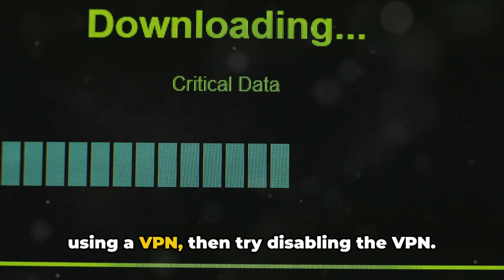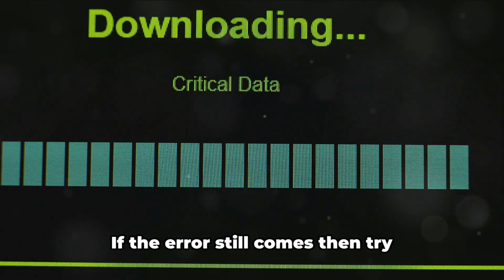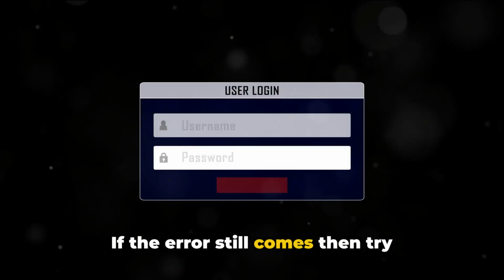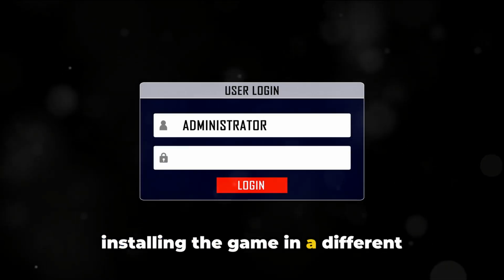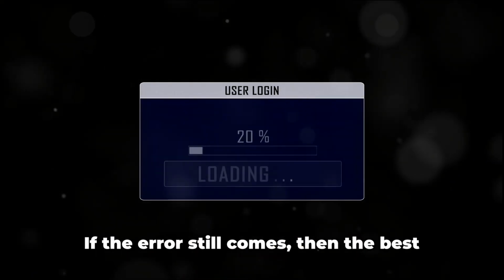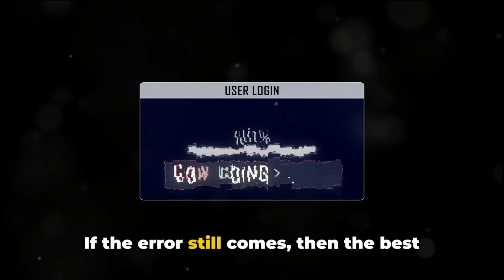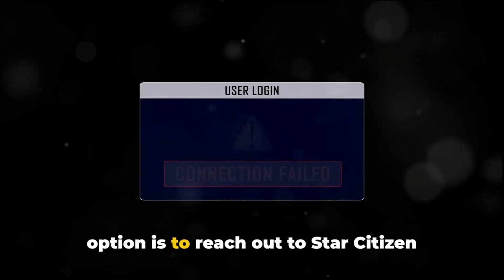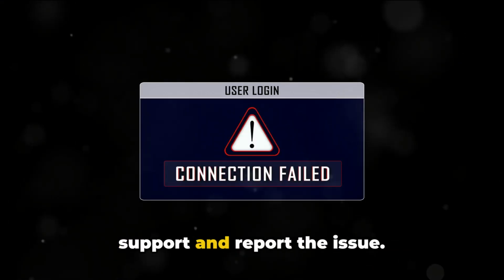How To Resolve Star Citizen Error Code 5017?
Struggling with Star Citizen Error Code 5017? We've got you covered! In this video, we dive deep into the causes behind this frustrating error and provide step-by-step troubleshooting tips based on real user experiences. Say goodbye to endless searches and get back to exploring the universe of Star Citizen. Watch till the end for all the insights you need to fix Error Code 5017 efficiently.

OUTLINE:

00:00:00 Untitled Chapter
00:00:09 Introduction to Star Citizen Error Code 5017
00:00:36 Troubleshooting Steps for Star Citizen Error Code 5017
00:01:23 Untitled Chapter